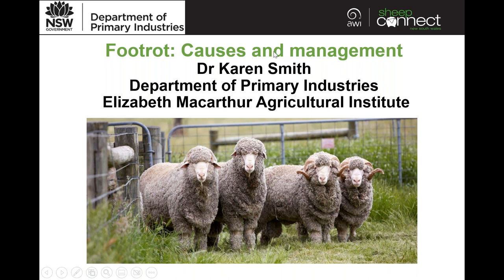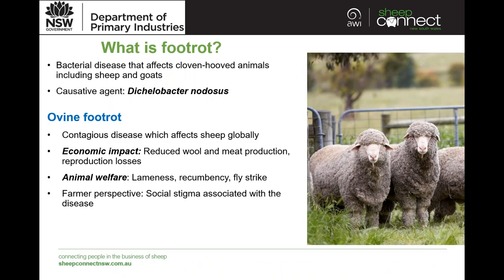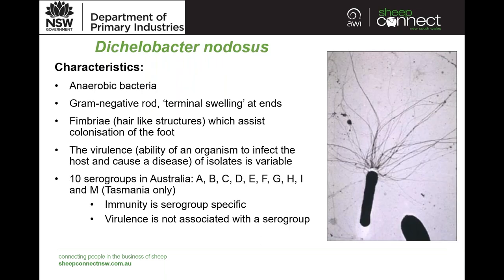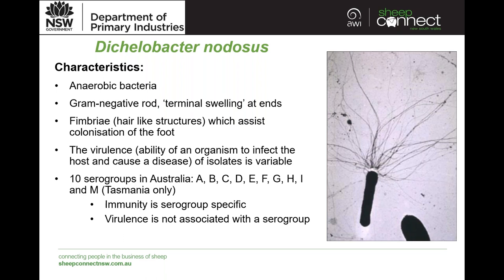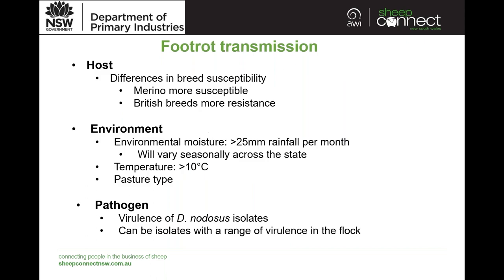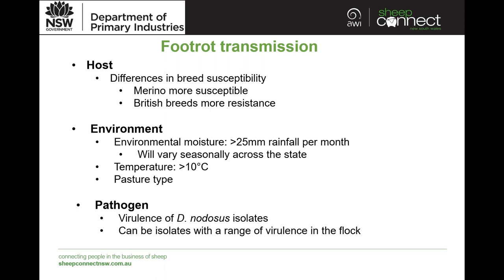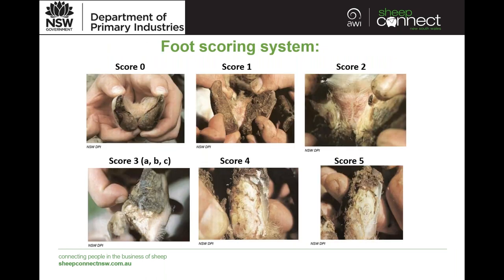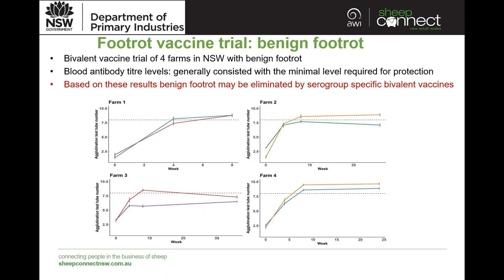AWI Extension NSW Webinar - Seasonal Footrot Update